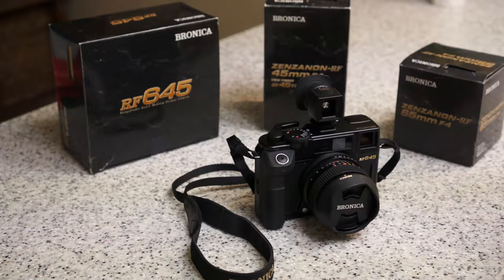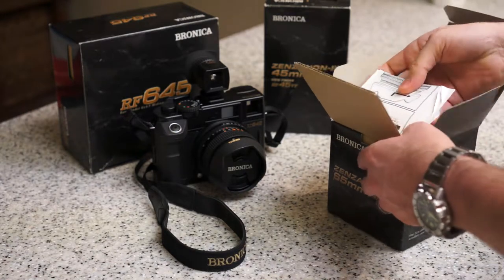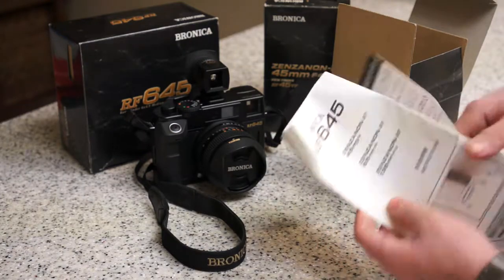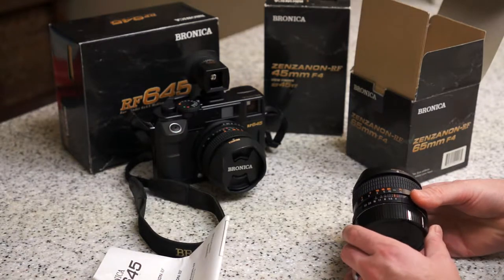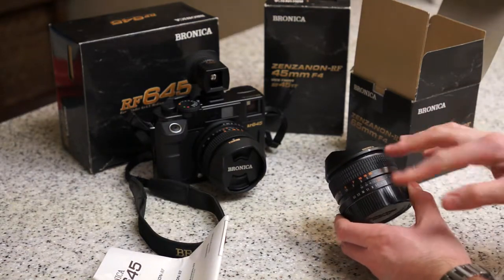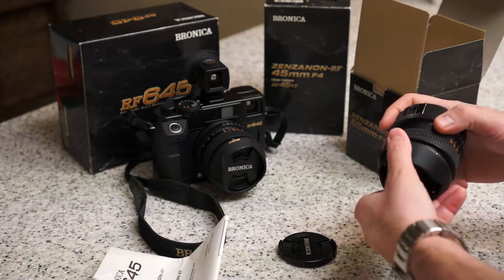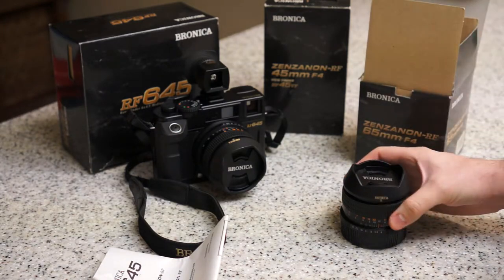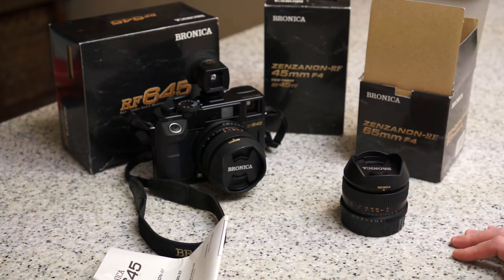Bronica RF 65mm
Unboxing of the Bronica RF 65mm lens.